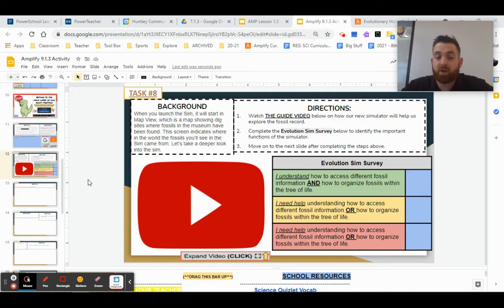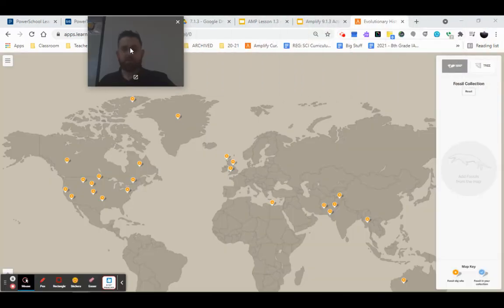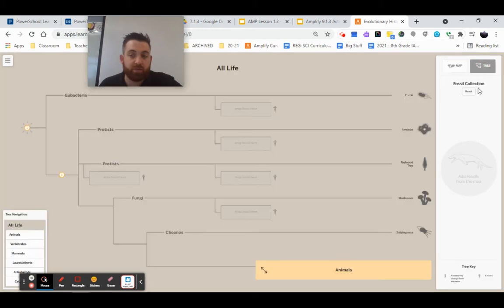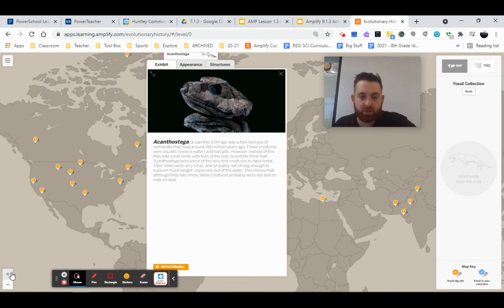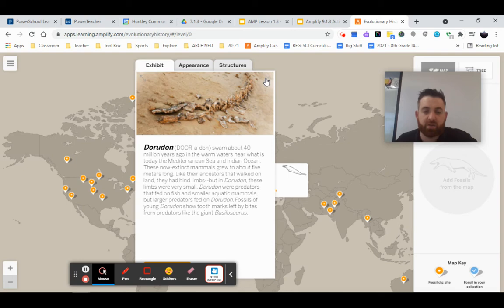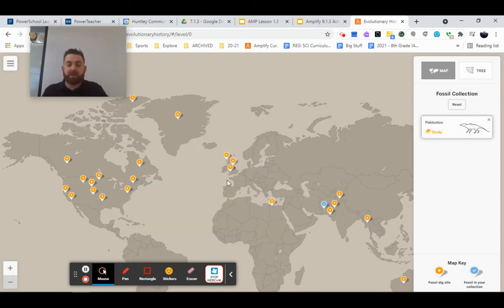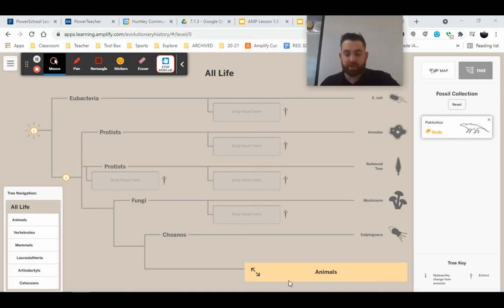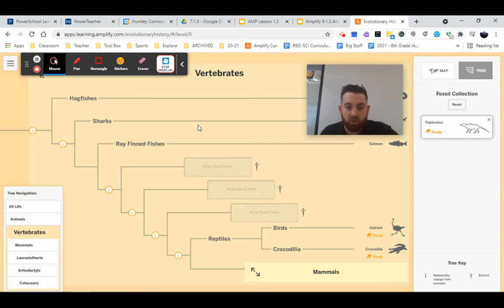VIDEO GUIDE: Intro to Evolution Sim